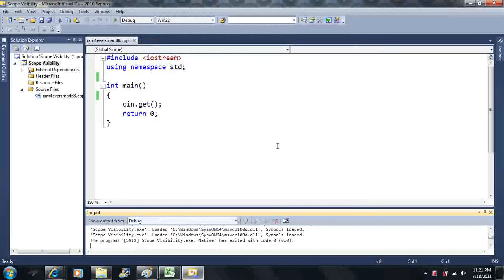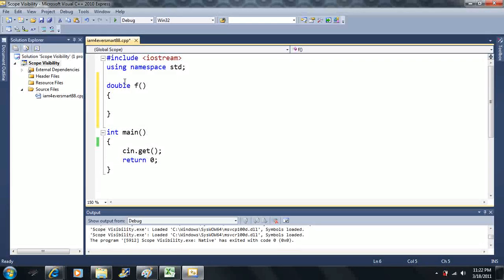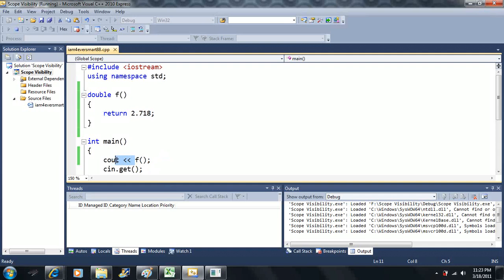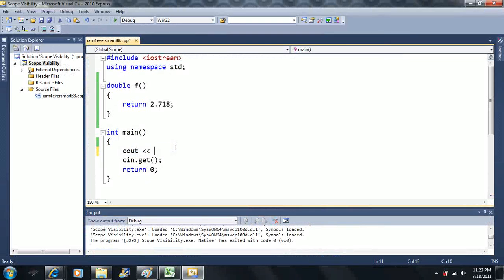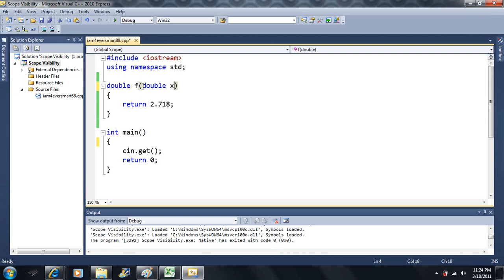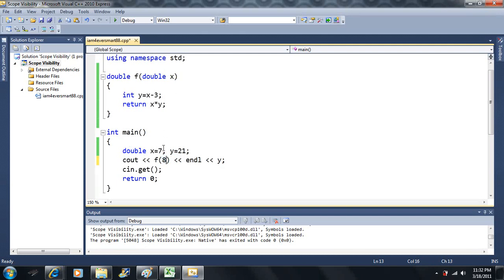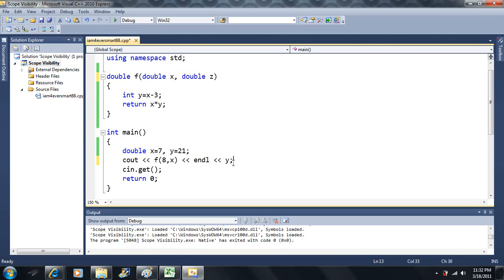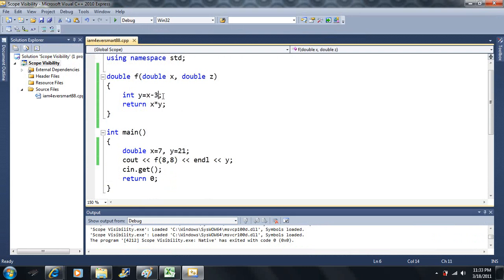Lesson 37: Function Parameters & Return value. Beginning Programming with Visual Studio C++ 2010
goes over the return value and more rules of scope with the functions